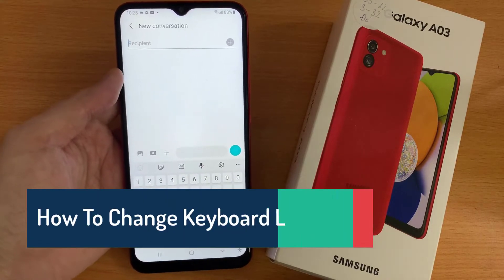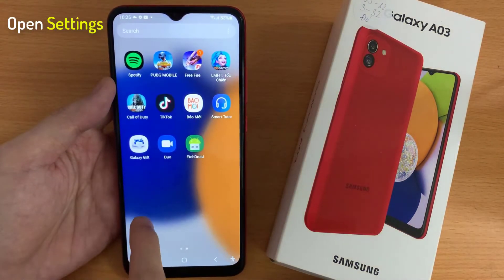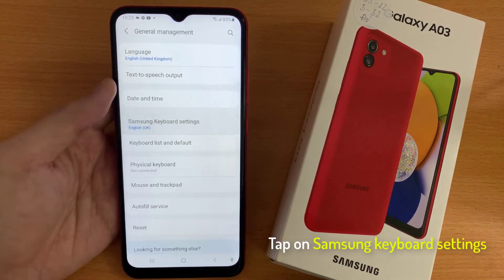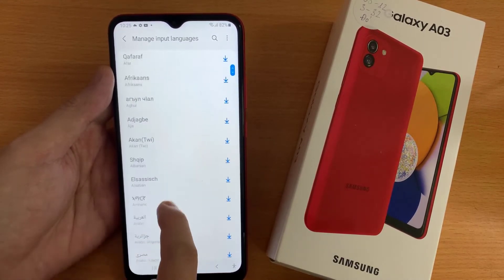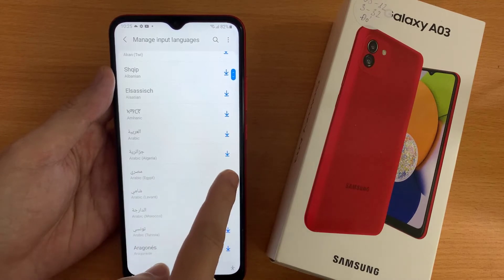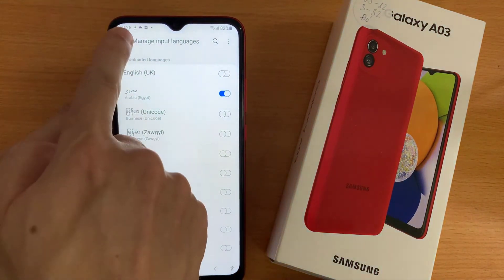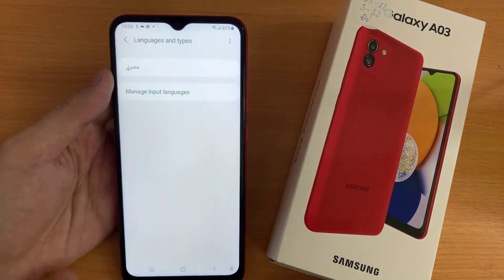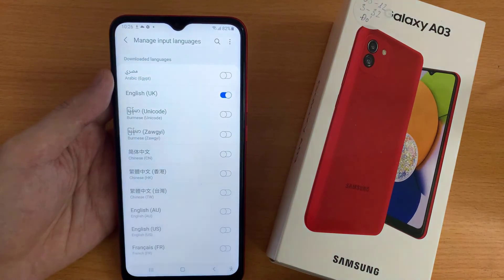How To Change Keyboard Language in Samsung Galaxy A03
In this video, you'll learn how to change the Language of your Keyboard in Samsung Galaxy A03! Setting up proper Keyboard Language is crucial for comfortable typing on SAMSUNG Galaxy A03.So, if your Keyboard has the wrong Langauge setup, all you need to do is follow the tutorial.
1. First, open Settings.
2. Then, scroll all the way down and open General Management.
3. Now, Tap on Samsung Keyboard settings.
4. Later on, choose Languages and types.
5. Following that, tap on Manage input languages.
6. From here, you need to tap on the Switcher next to the Language that you want to set up.
7. Then, click on the switcher next to Language that you don't need and go back by tapping at the Top Left Corner.
Good job! The Language of your Keyboard was changed successfully.

How to Change Keyboard Language on SAMSUNG Galaxy A03? How to Change Keyboard Language in SAMSUNG Galaxy A03? How to Set Up Keyboard Language in SAMSUNG Galaxy A03? How to Switch Keyboard Language in SAMSUNG Galaxy A03? How to Manage Keyboard Language Settings in SAMSUNG Galaxy A03?

How to change language in Samsung Galaxy A03: